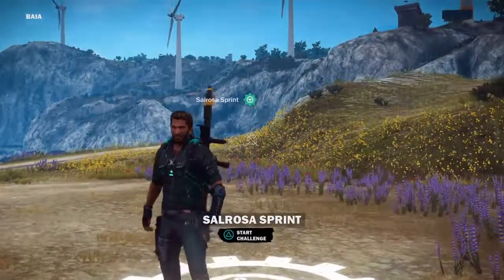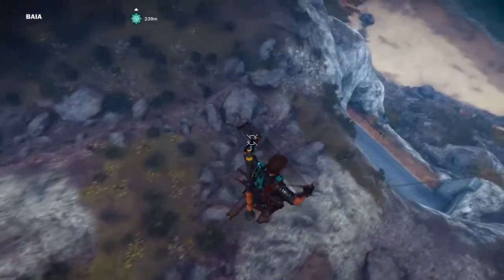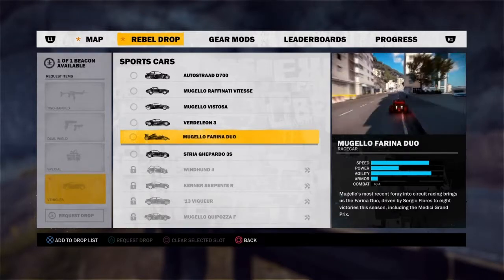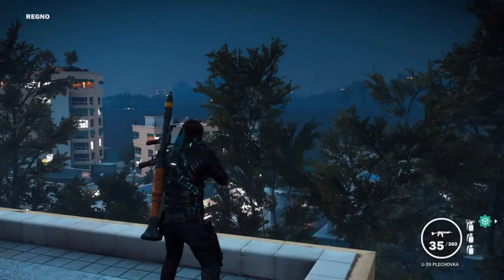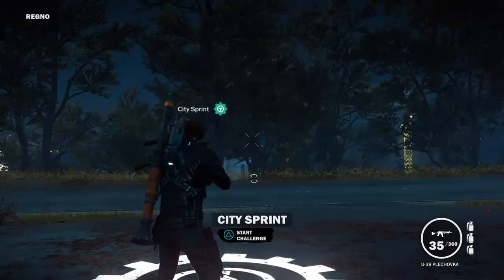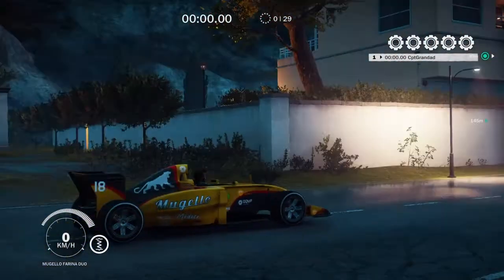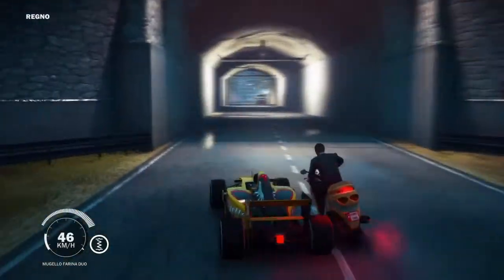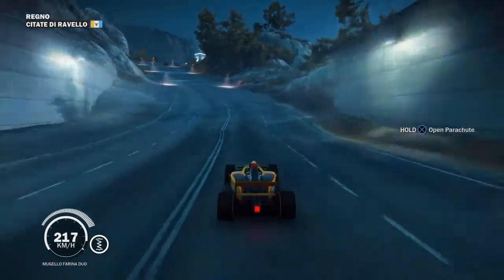Just Cause 3: How to get the F1 car (Mugello Farina Duo)